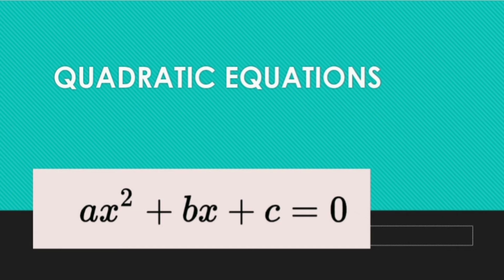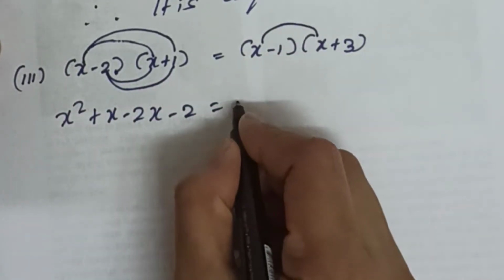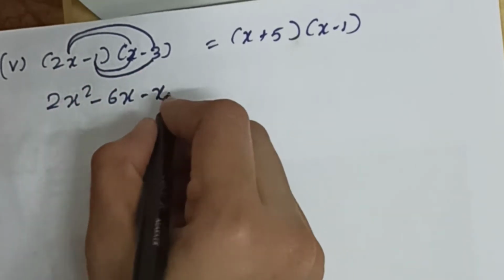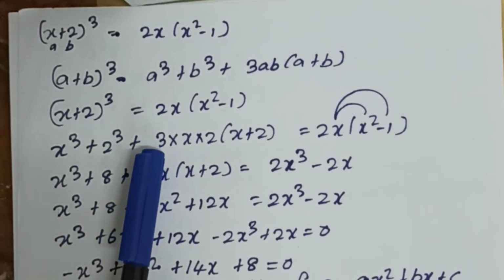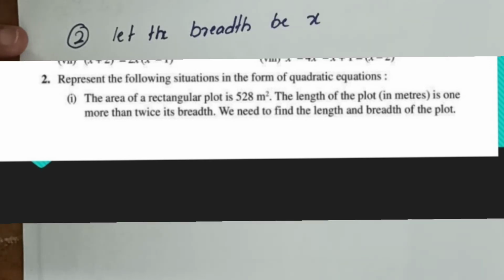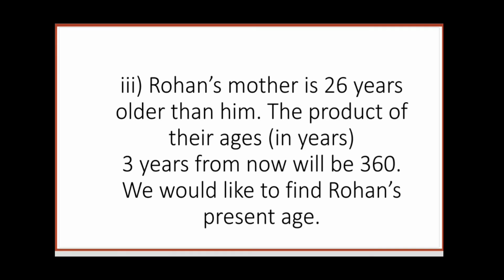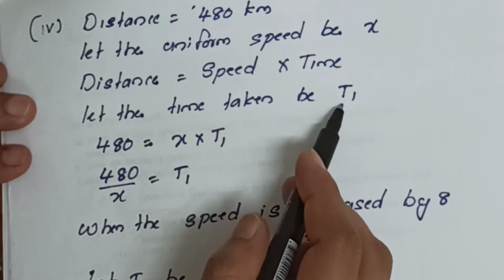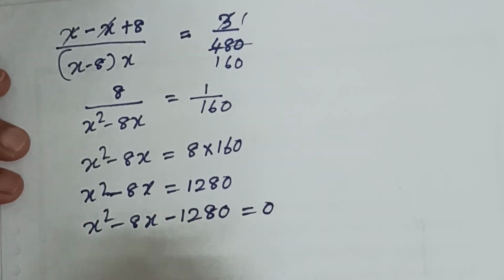QUADRATIC EQUATIONS Solutions(CBSE class 10)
quadratic_equations_class_10_ex_4.1#
$quadratic_equations_class 10_ex_4.1_in_english#